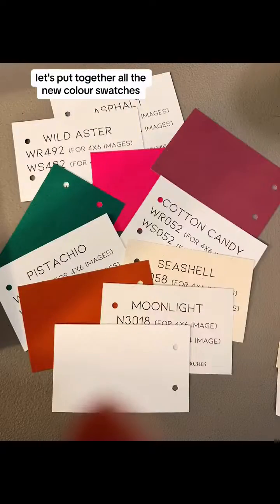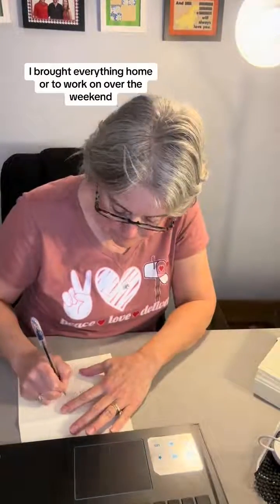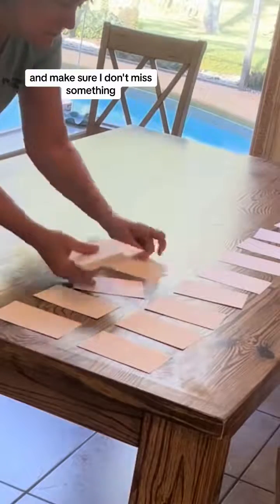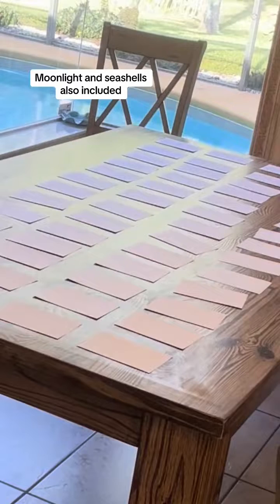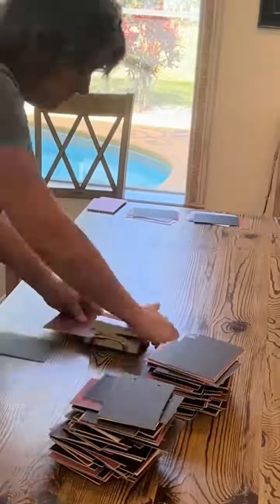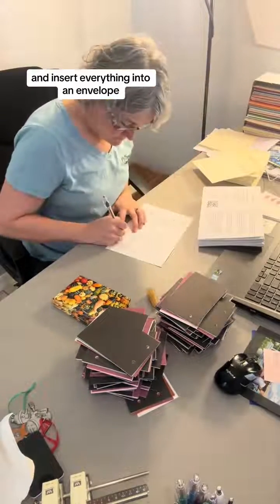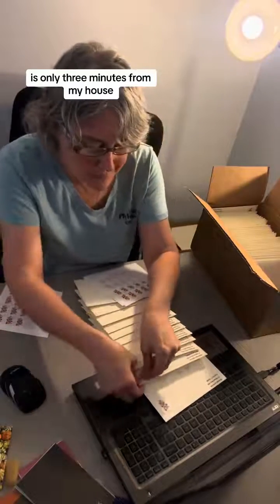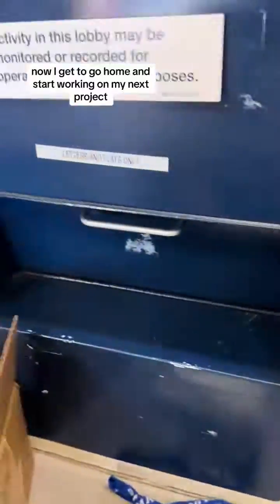Putting together all the new card color swatches to send to customers who have purchased a swatch bo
Putting together all the new card color swatches to send to customers who have purchased a swatch book in the past 12 months. There are eight new colors as well as three colors that are now available in the new 4 x 4 window opening cards.